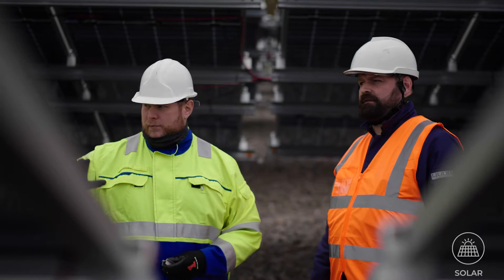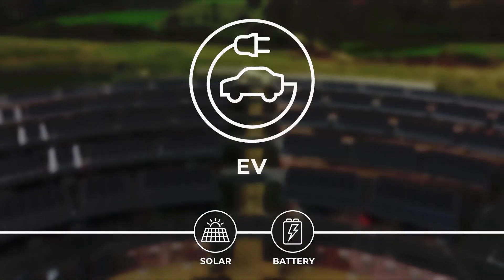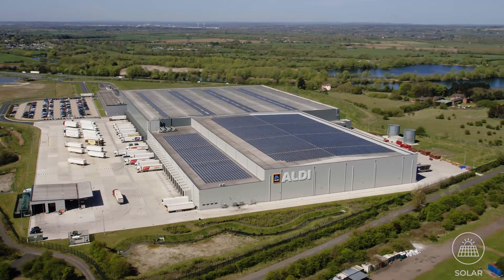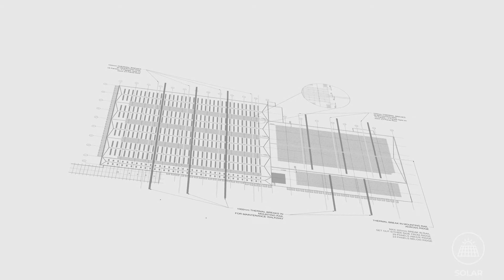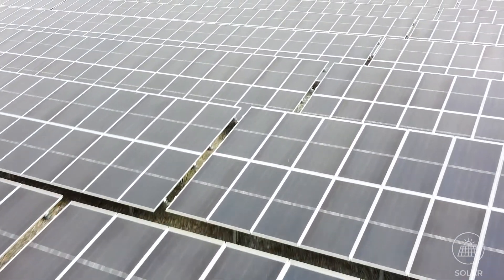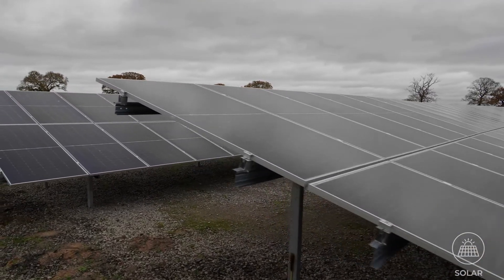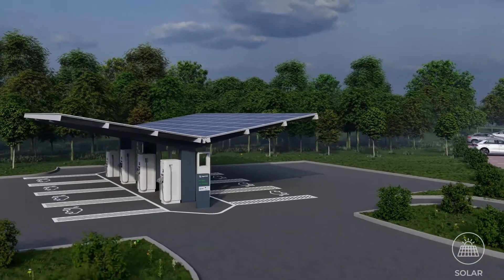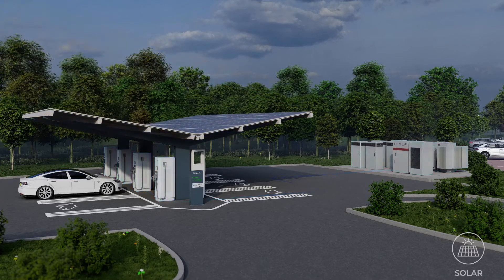EvoEnergy: Solar PV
After harnessing the sun’s rays, commercial solar panels convert the power to be used in your building or stored for your business to use at a later date.

Utilize your roof space to generate energy to power your growing business. We can help to assess your solar needs: using your energy consumption profile, we provide recommendations for the optimum system size to reduce your energy bills by the maximum amount that the roof space will allow, then design a solar panel system to your exact specifications.

This video provides an overview of our company's solar PV product offering.

0:00 - Who Is EvoEnergy?
0:29 - Our Technologies
0:56 - How Solar PV Works
1:26 - How We Can Help Your Business With Solar PV
1:46 - The Benefits Of Solar Ground Mounts For Your Business
2:23 - The Benefits Of Solar Carports For Your Business
3:20 - We Can Be Your Business's Solar PV Installer